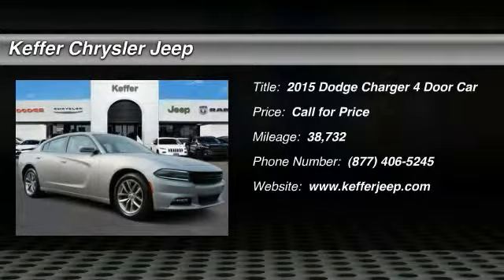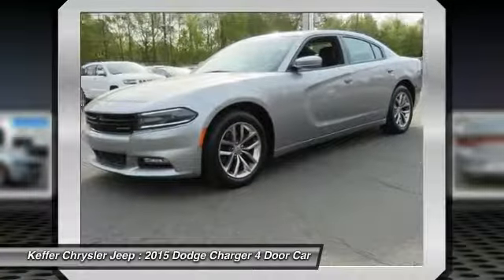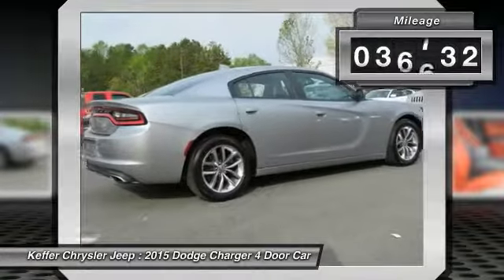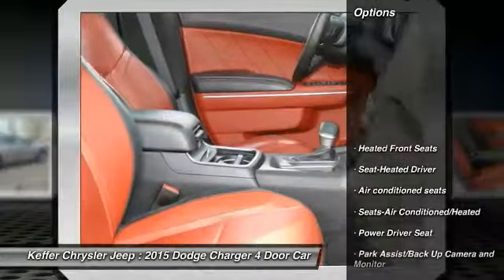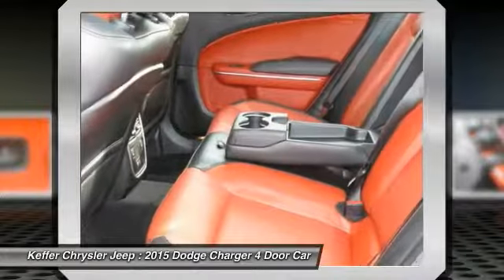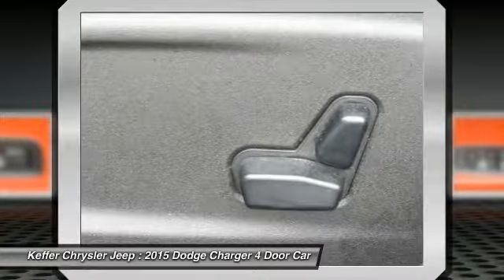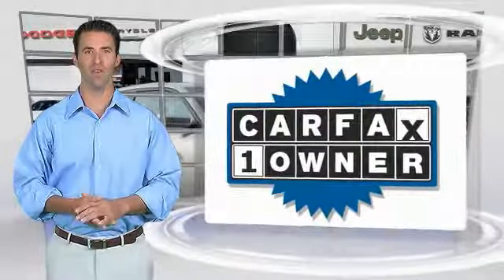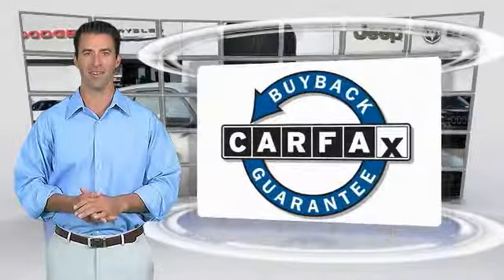2015 Dodge Charger Charlotte NC C174013A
2015 Dodge Charger SXT

At The Family Store  every used car comes with free oil changes, free loaners, free state inspections and free roadside assistance on top of the best price guarantee!! Also every new vehicle comes with a lifetime warranty!! brbrIf you're looking for an used vehicle in superb condition, look no further than this 2015 Dodge Charger.  You won't need to get out your tools for a long, long time when you drive this puppy home. Reputation for reliability precedes itself. This Charger is nicely equipped with features such as ** NEW PRICE! **, Back Up Camera, Bluetooth / Hands Free, Charger SXT, CLEAN CARFAX!, LEATHER, and One Owner! Carfax. brbrThe Family Store is Carolina's #1 Volume Dealer! Home of the Best Price Guarantee on EVERY vehicle! Why Shop anywhere else?  We have no games , nor gimmicks! Simply VIP customer service and no extra fees. Full disclosure, Best Price Guarantee, and VIP customer service! We are looking forward to meeting you very soon!